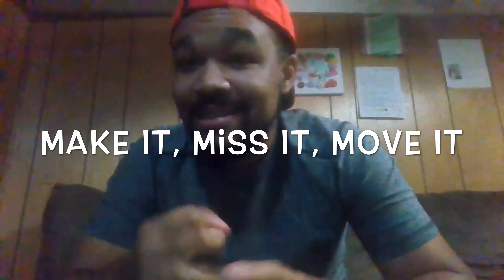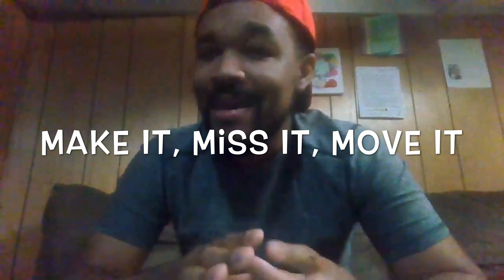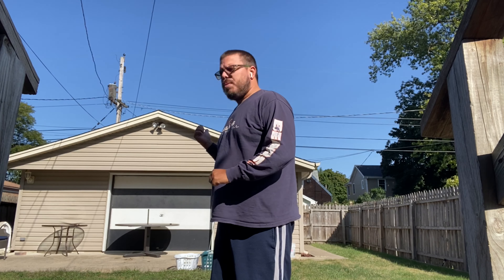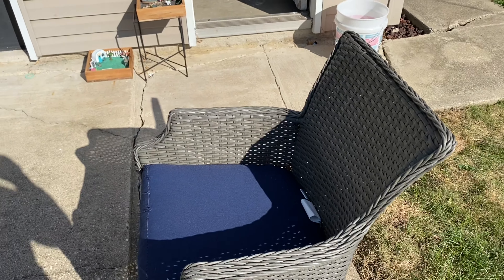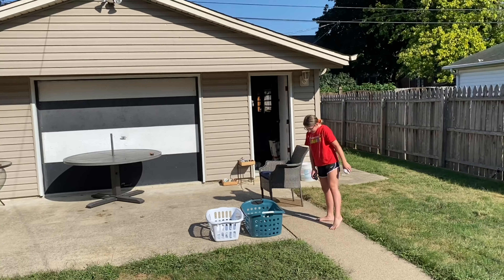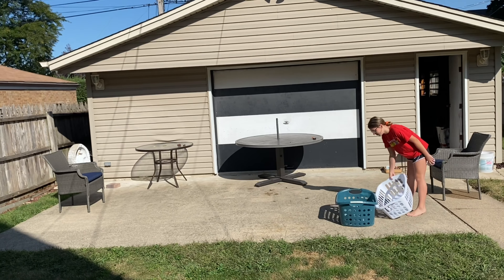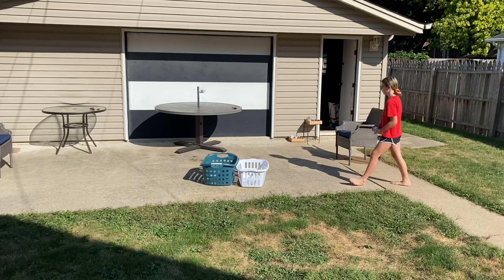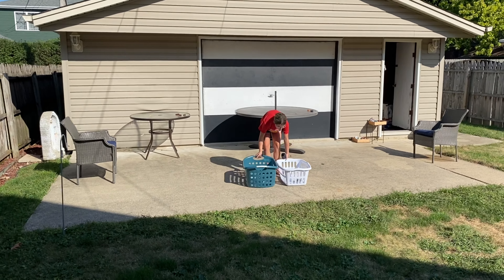Make It, Miss It, Move It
How Many Times Can You Move Your Baskets In 5 Minutes?

Intro/Outro Music